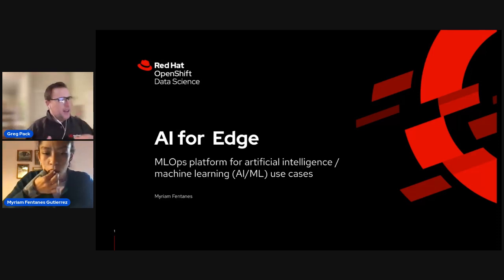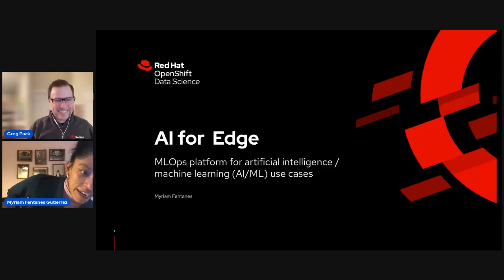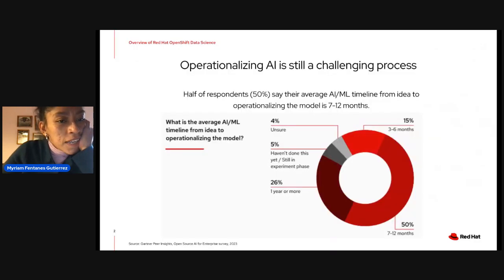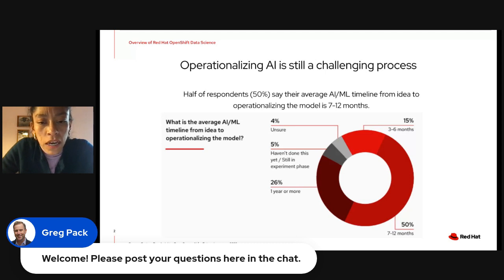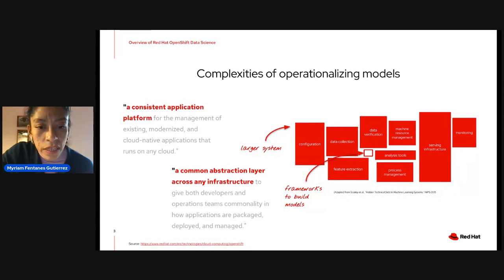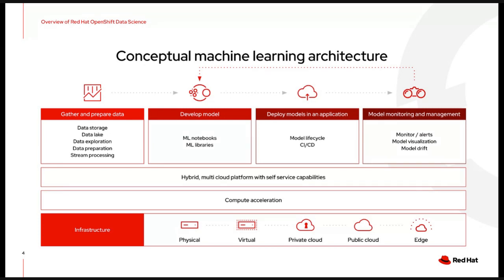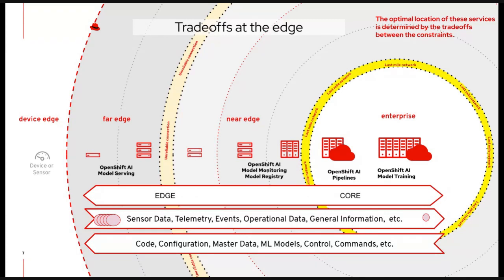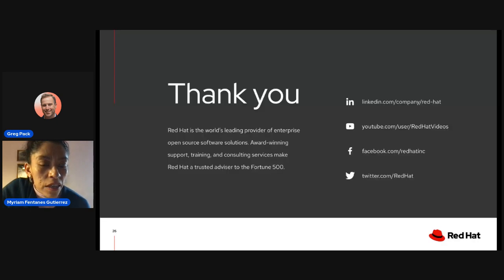MLOps platform for AI / Machine Learning use cases | DevNation Day: MAD